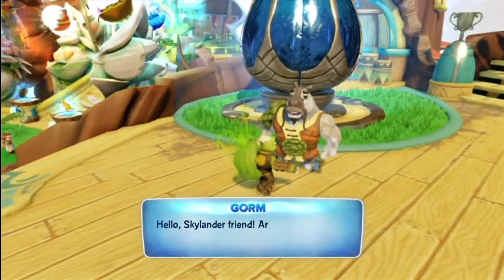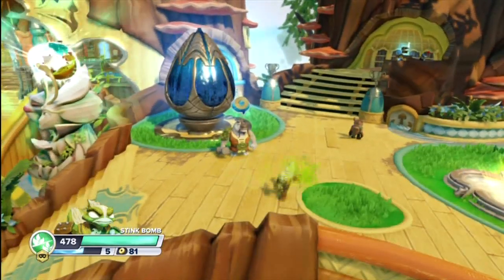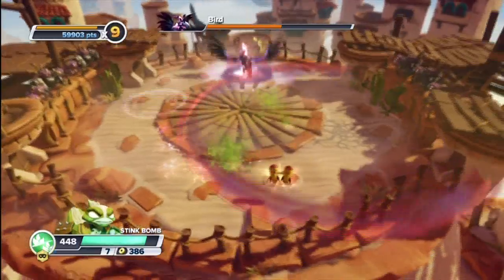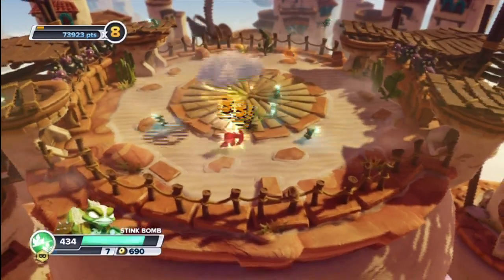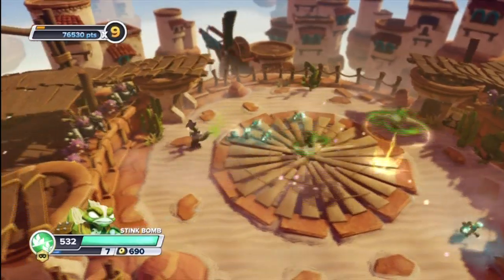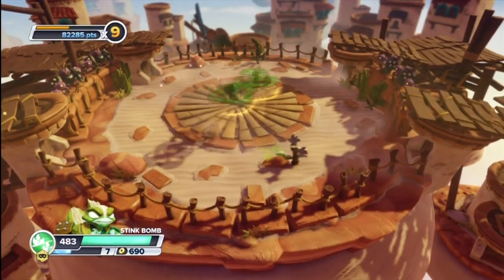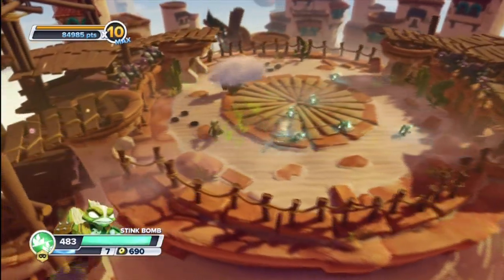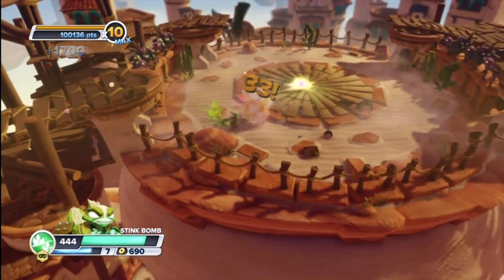SKYLANDERS SWAP FORCE - STINKBOMB GAMEPLAY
+EB Games Exclusive Dark Edition Unboxing-